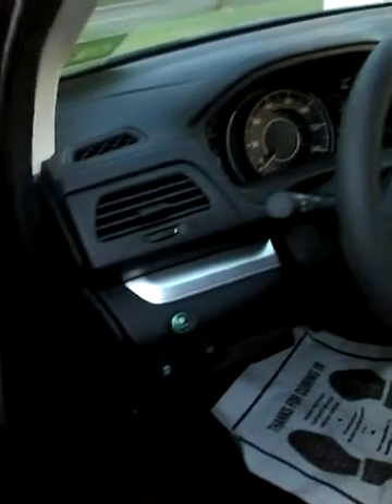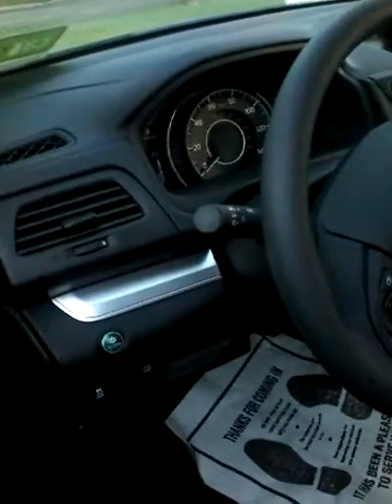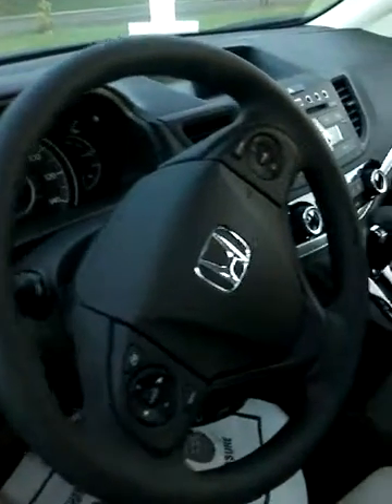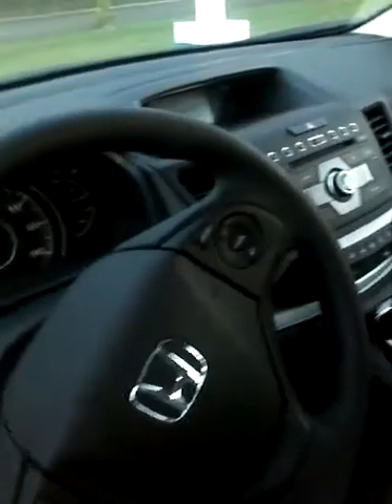Kevin 16 CRV lx